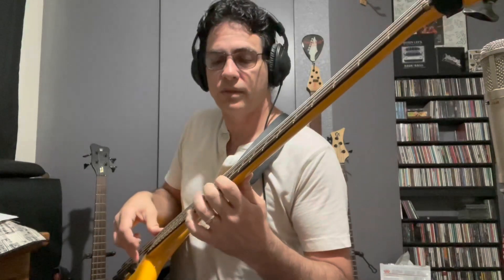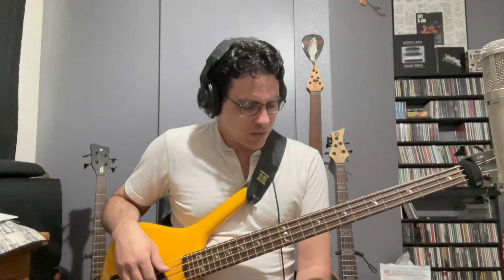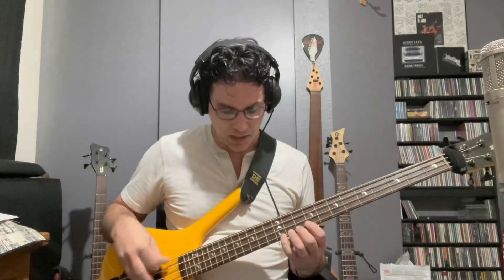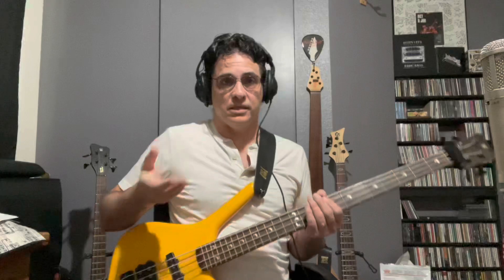Get More From Your Tech Exercises!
The best exercises hone your physical technique as well as helps you develop your understanding of theory and your fingerboard. This exercise is just an example me I hope you create your own, similar exercises!

You can get the lesson sheet for this video by going and becoming a monthly Back Stage Pass subscriber. Thank you for your support!